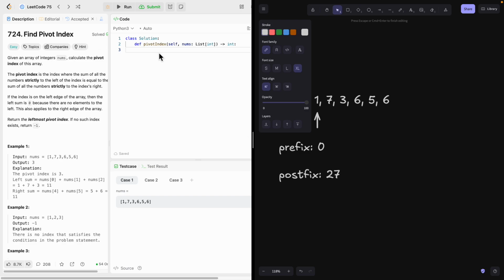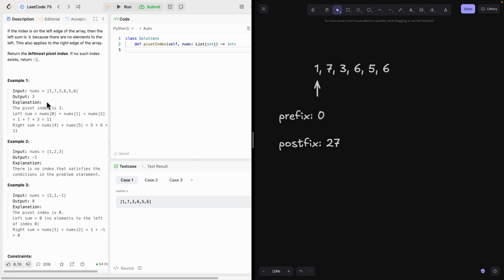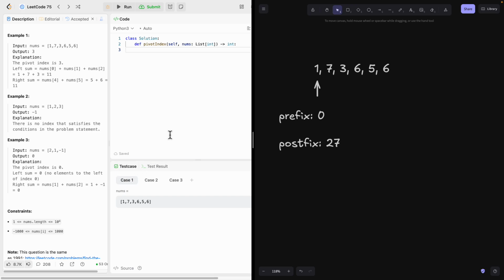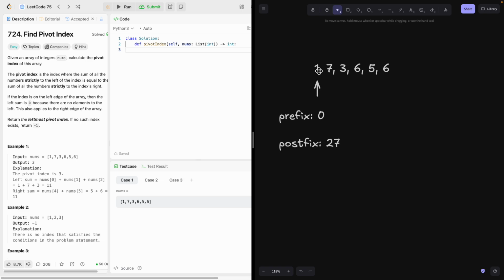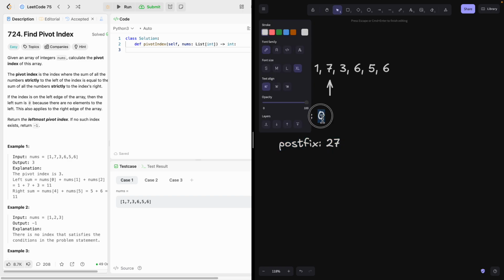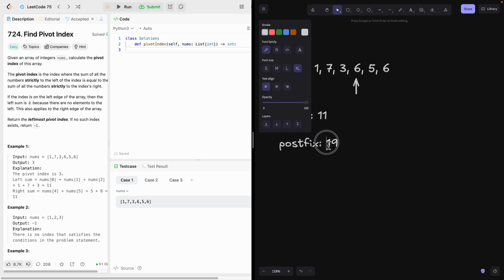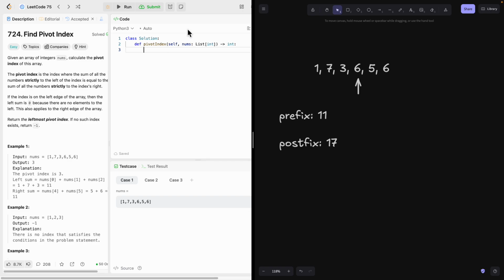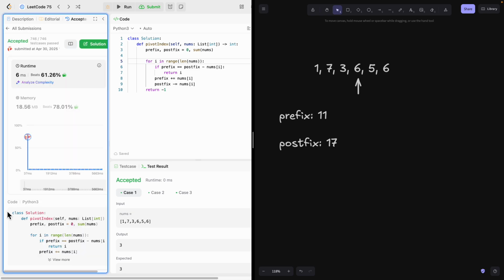Leetcode 75 | Day 17 | Find Pivot Index